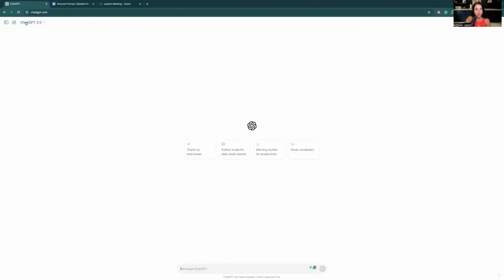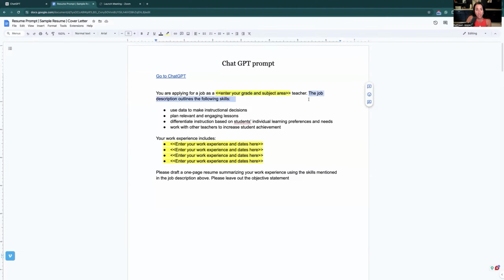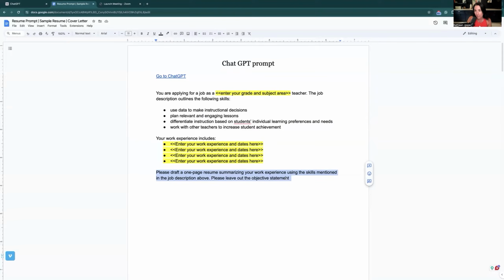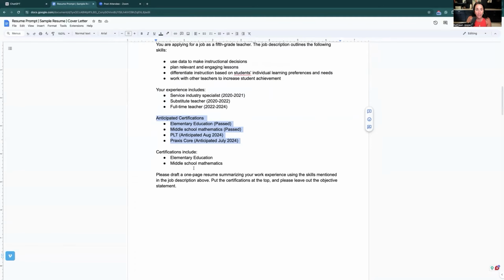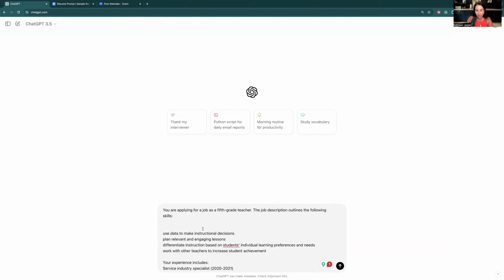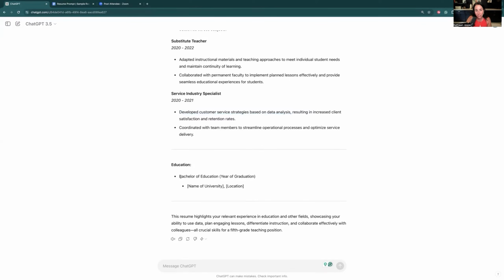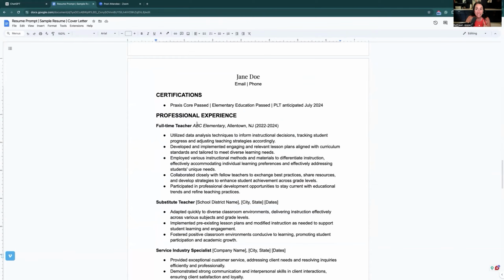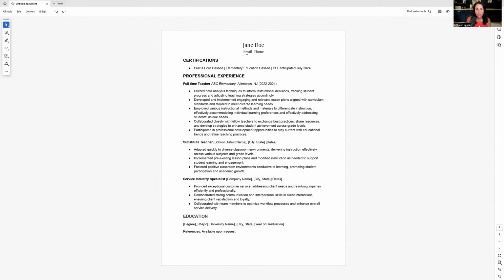Use ChatGPT To Build Your Resume | Kathleen Jasper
In this video, I highly recommend using ChatGPT as a powerful tool to streamline and optimize your resume-building process. Whether you're updating an existing resume or starting from scratch, ChatGPT can help you craft a compelling document that highlights your skills and experiences effectively. Its intuitive features and AI-driven capabilities ensure efficiency, saving you valuable time that can be better spent on tailoring your resume to specific job opportunities.